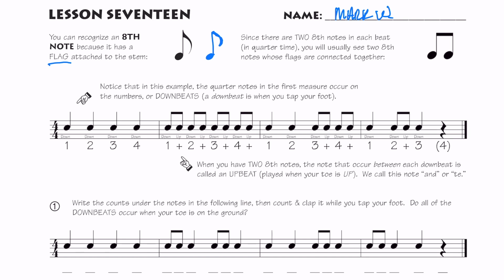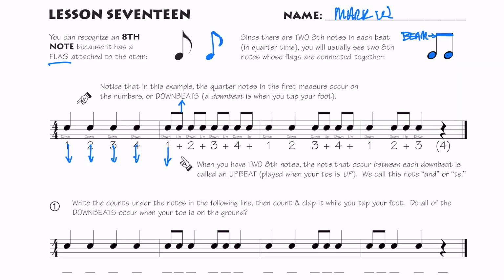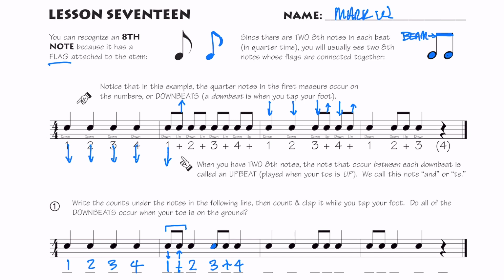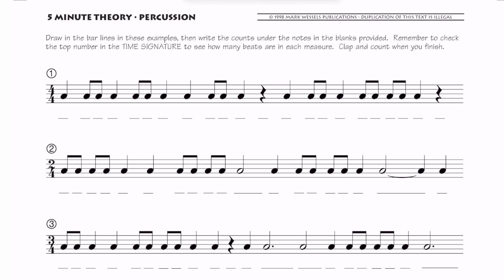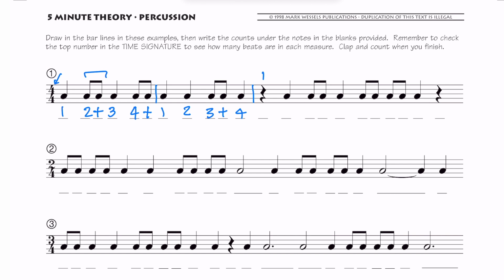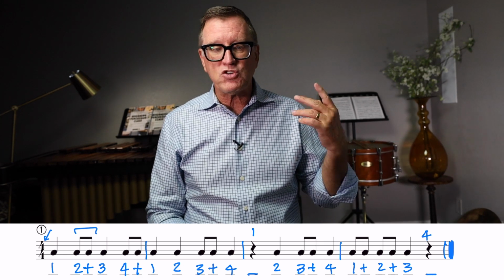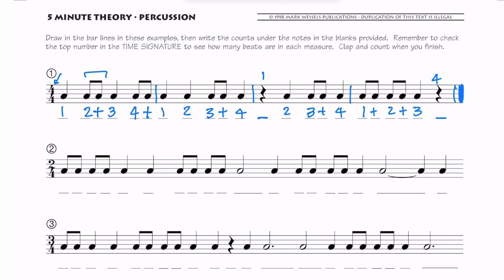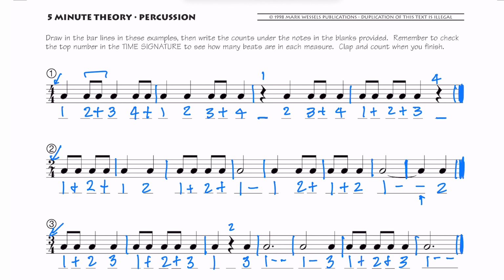5 Minute Theory Video Tutorial: LESSON 17 (Bass Clef Instruments)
LESSON 17 COVERS:
Eighth Notes, Draw in the Bar Lines